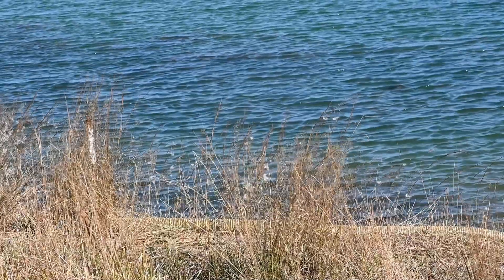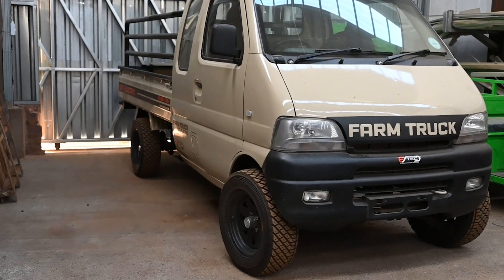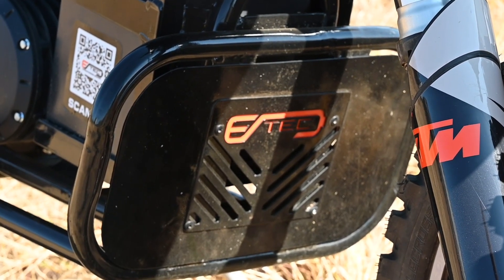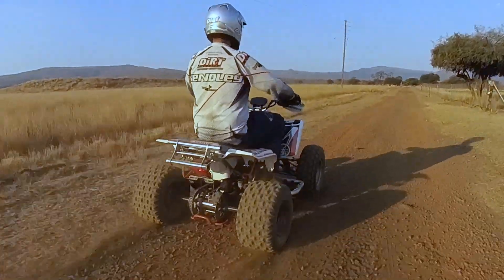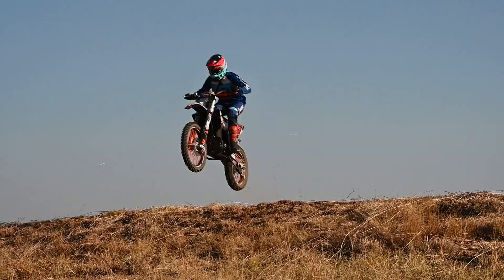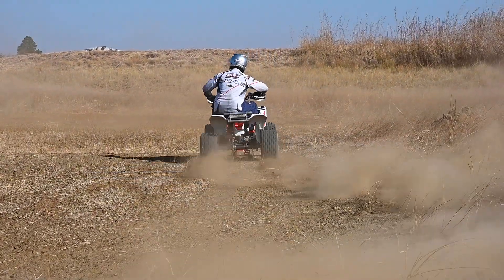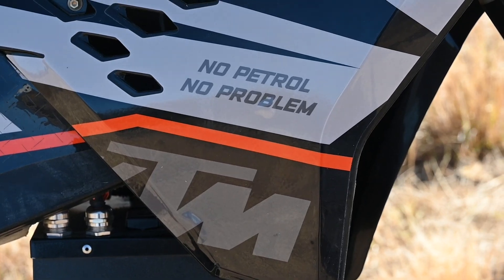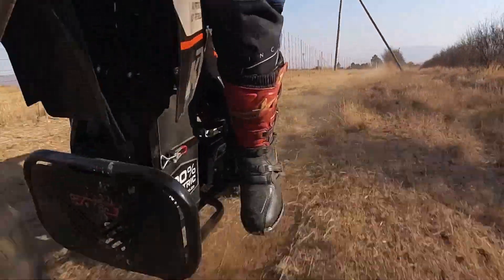Etec electric KTM and Yamaha Blaster conversions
Etec is a company running in the Mpumalanga province of South Africa that has made its specialty converting petrol vehicles into electric. But is there any merit in doing this? Are they any good? Let’s find out.